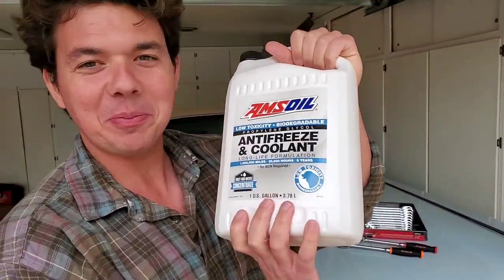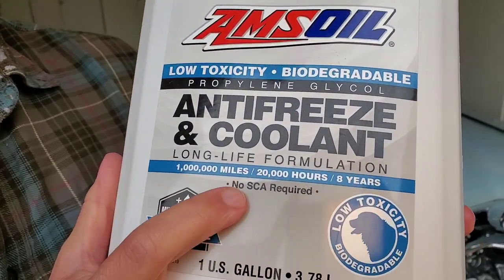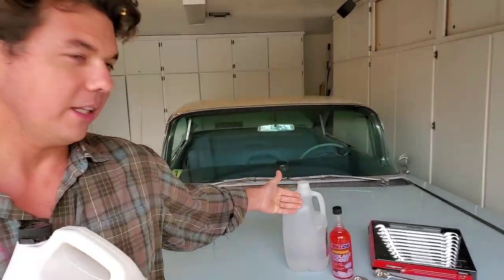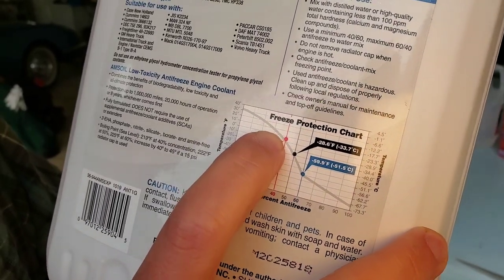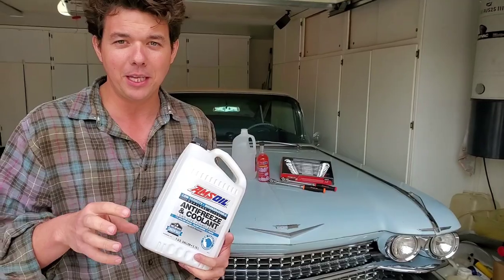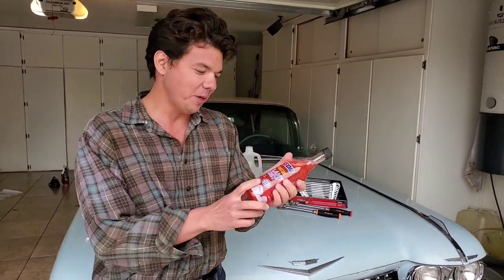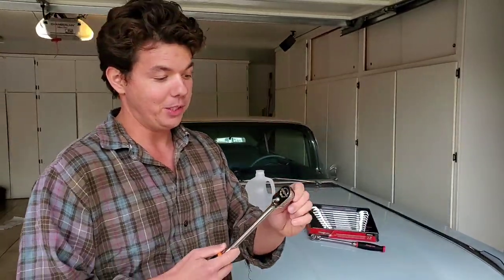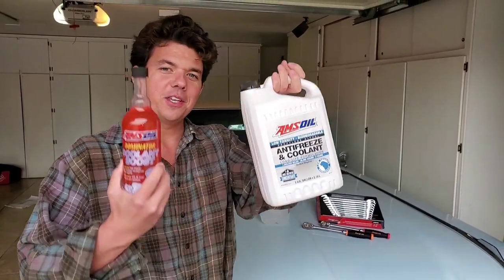Is AMSOIL Antifreeze Coolant Different Than OEM Coolant?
Yes quite a bit most antifreeze coolants are very toxic to animals also they have to be recycled and are difficult to deal with and smelly. Yes there is a big difference between coolants and the chemicals that make them up.

     I personally use the AMSOIL Low Toxicity biodegradable coolant because of the concentrate where you can mix it to the exact ratio you want for your application and the other benefit is it's a more green choice as in it doesn't hurt animals and plants if your radiator were to leak.

1959 Cadillac DeVille is using all AMSOIL products from top to bottom.

1. Where can I find AMSOIL? Or

       2. What makes AMSOIL different than other oils? - AMSOIL is 100% Synthetic & has higher film strength & holds up 4× better in turbocharger deposit testing than Mobil 1 EP which protects and separates metal parts, keeping them from wearing and Lasting Exponentially longer.

     3. Why should I use AMSOIL?: It protects the engine so it will last longer. Less oil changes less often (once per year/15,000 miles) or longer... Save money in Gas & Time making it less expensive than a FREE oil change over the course of a year.